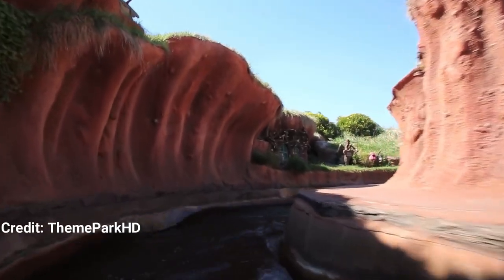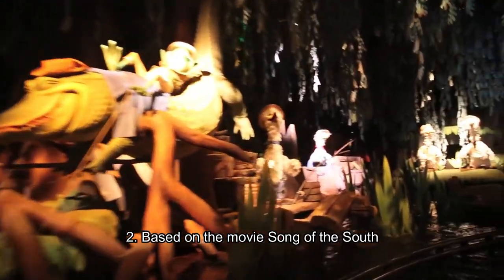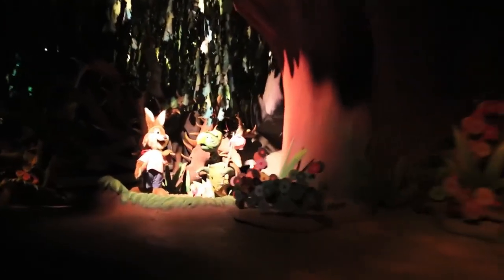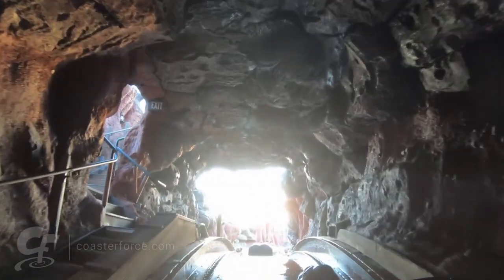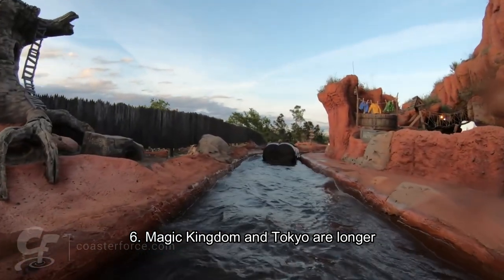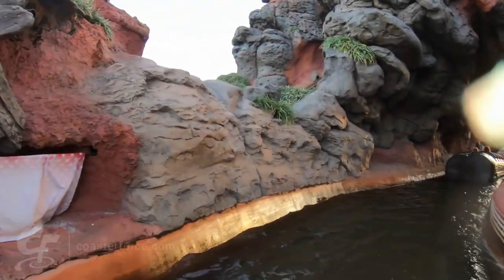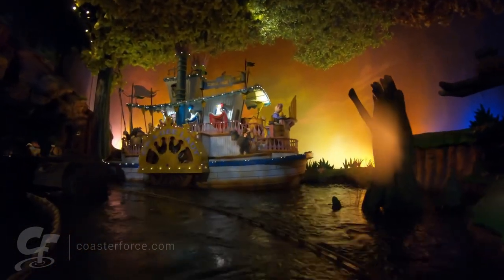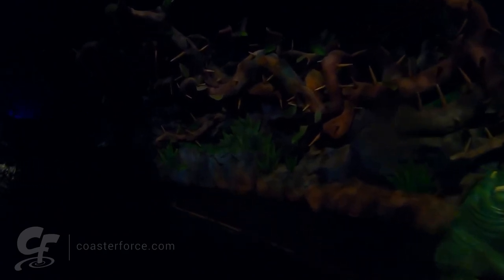10 Fun Facts About Splash Mountain at Disney Parks!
splashmountain is my favorite attraction at disneyland and I am so happy to share some funfacts about it as part of my new fun facts series!

Also from now on in my videos I am doing a giveaway of my Theme Park Wizard pins so in order to have a chance to win one just put in the comments the timestamp of when the words "THEME PARK WIZARD" show up in the video!